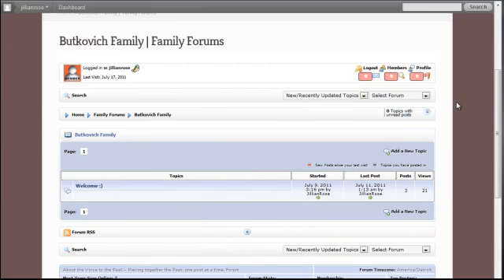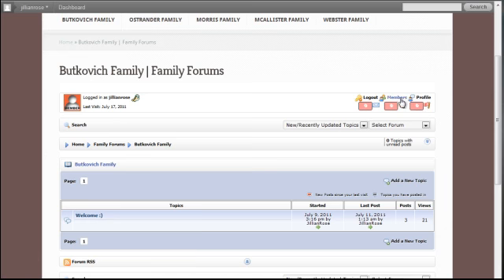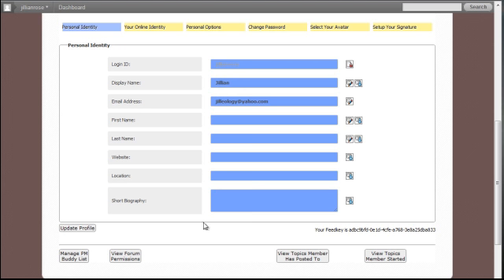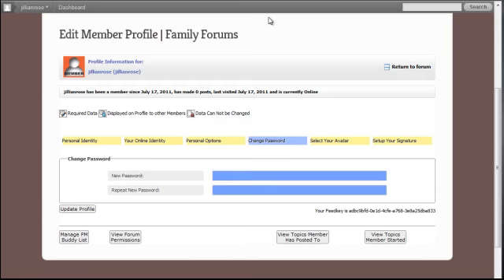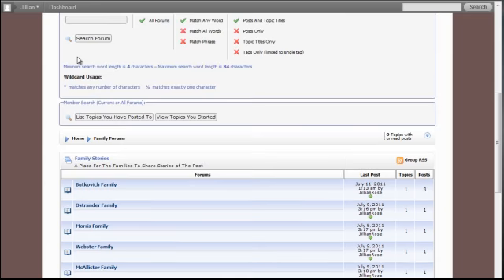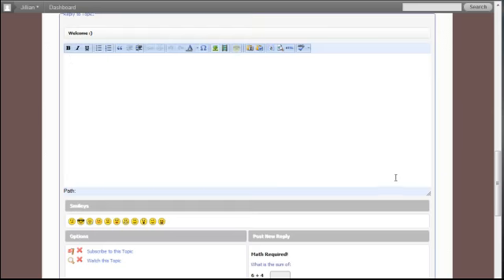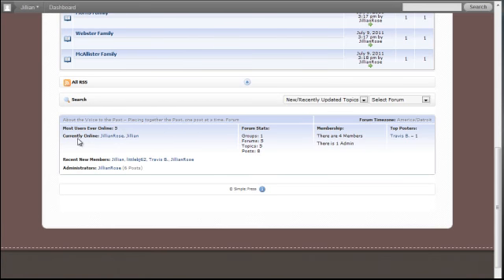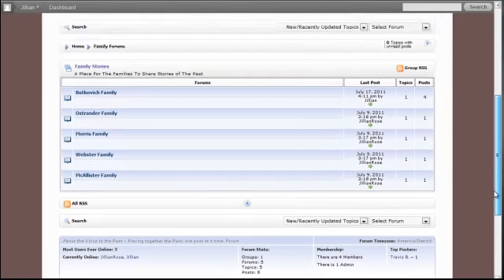How the forums work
Voice To The Past